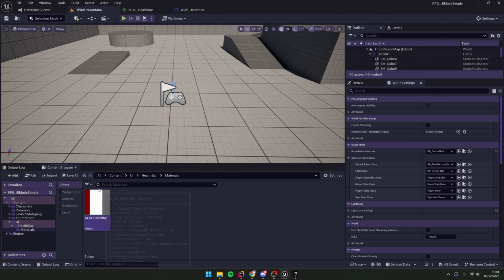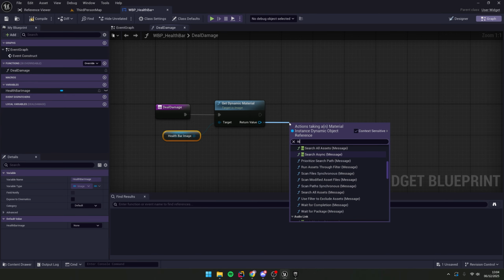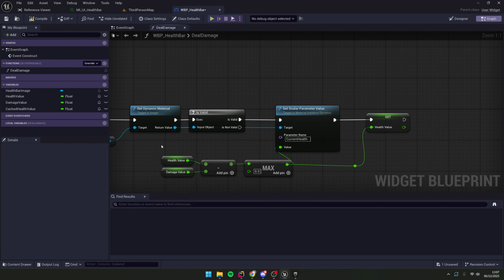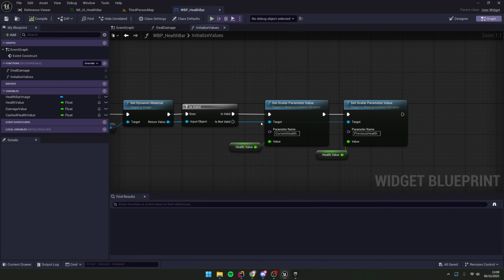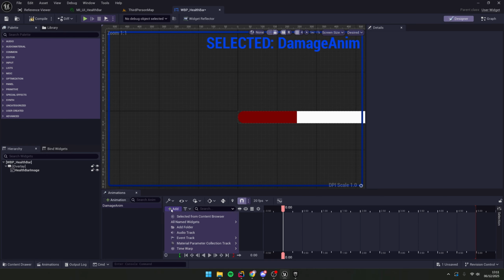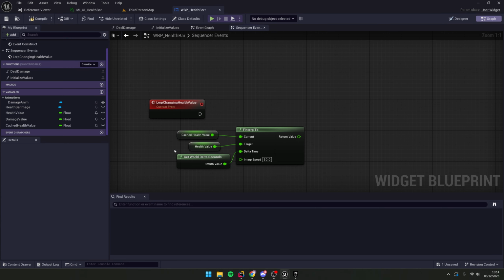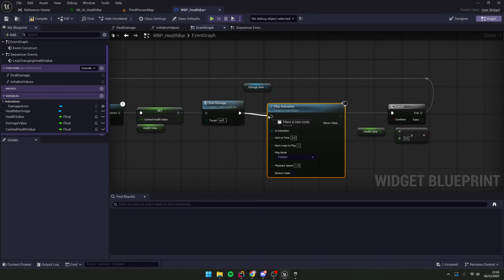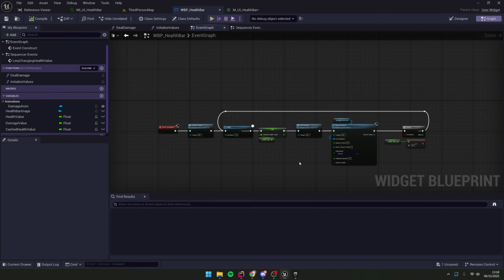[Blueprint] Animated Health Bar - Lerp the values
Animated Health Bar - Unreal Engine 5.5

In this video we will use the widget blueprint to:
1. Set up an automatic damaging function to test the health Bar
2. Use the widget animation to interpolate between values
3. Modify the material parameters to reflect our new health values